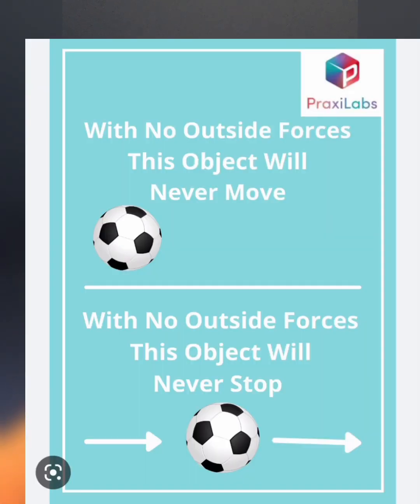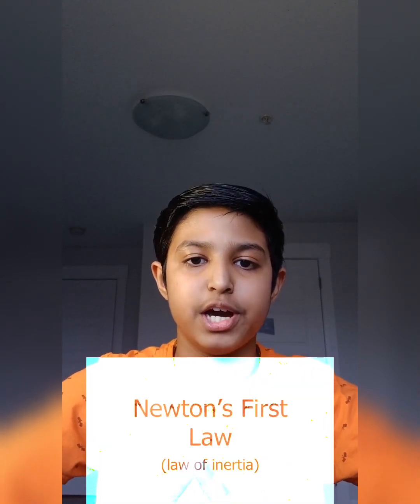Do you know Newton's Law is having impact on our daily life? join me to find out how and learn them.